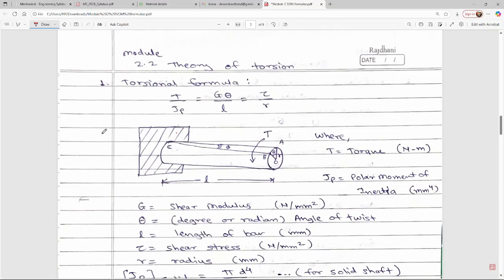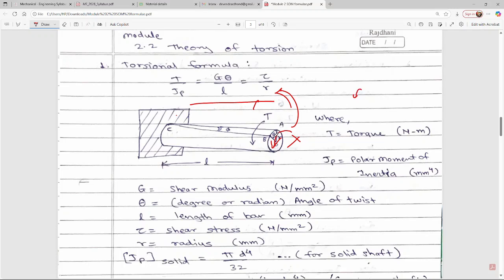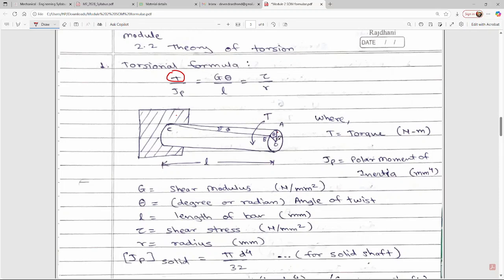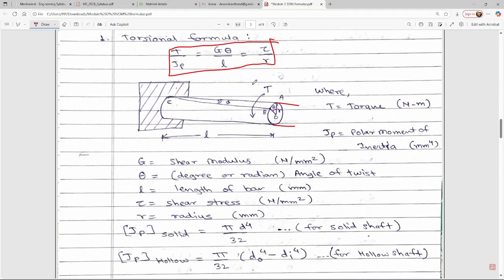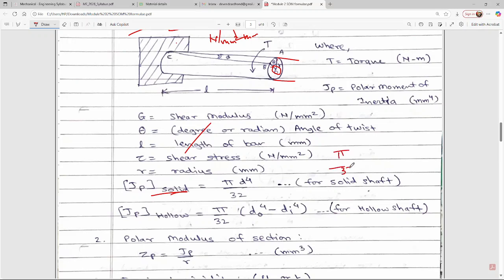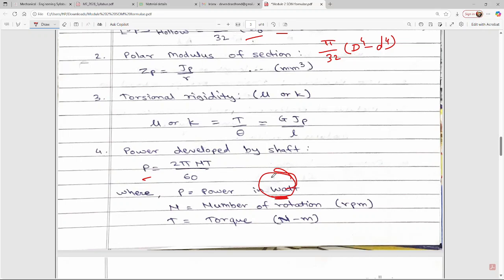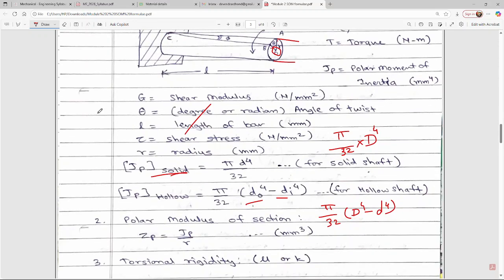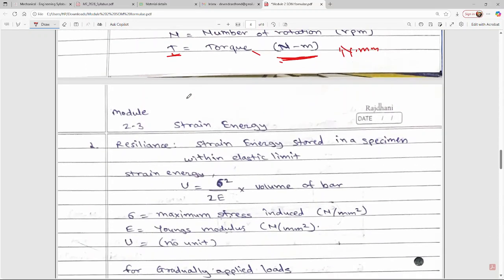Explanation | Formulae list 2.2 | Strength of Materials | Module2 | Theory of Torsion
Here I come with an explanation of formula to duly understand all the terms used in that formula list, please note down all the formulas in your notebook for better understanding, and for easy access while solving further problem.